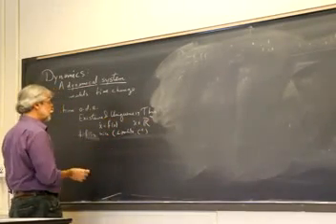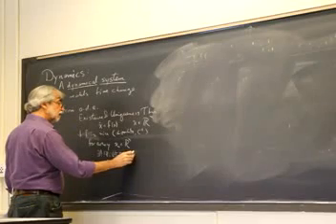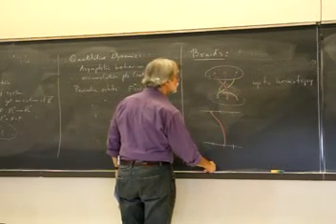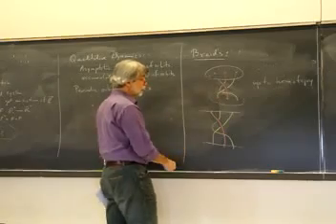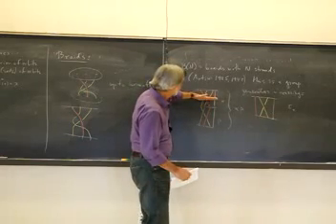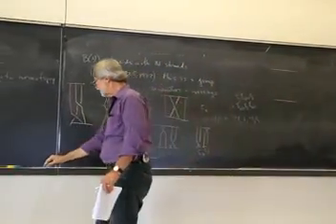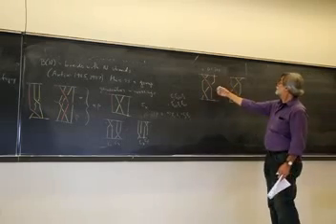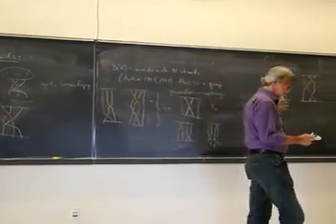OGSM Talk (Zbigniew Nitecki)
This talk was given by Dr. Nitecki on October 5, 2011.